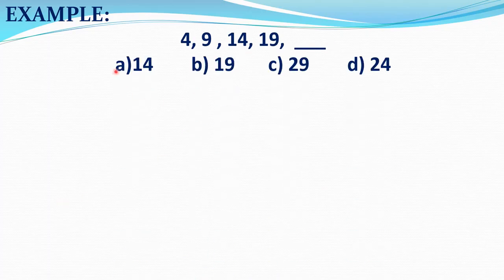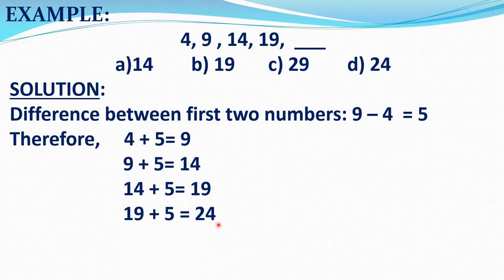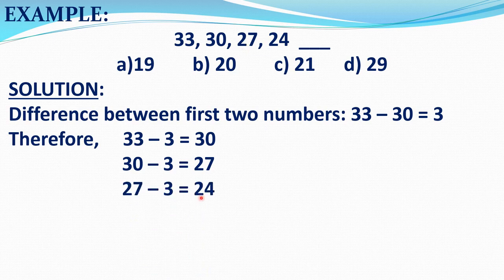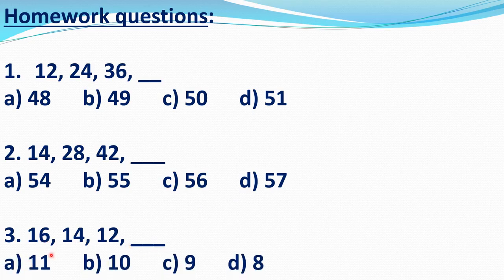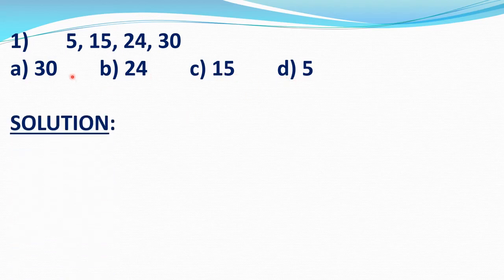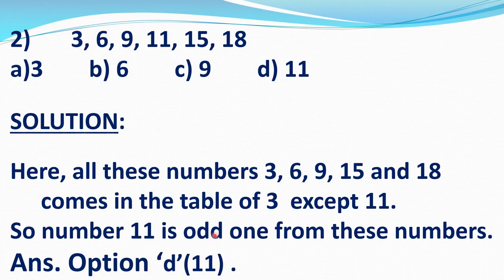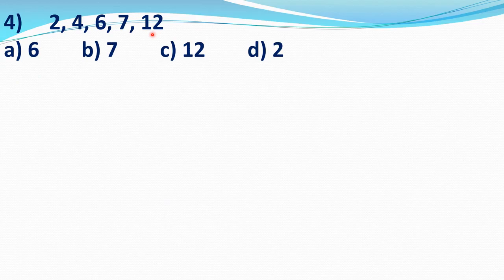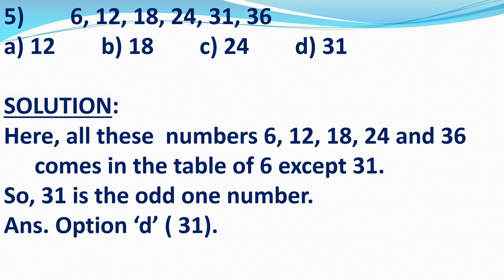Class 2 Reasoning Ch no 13 Lecture no 14